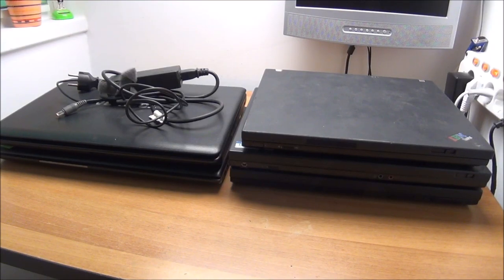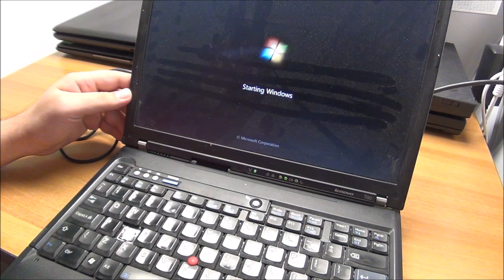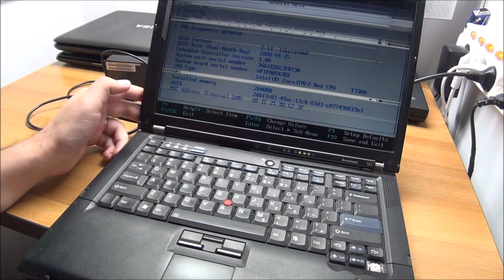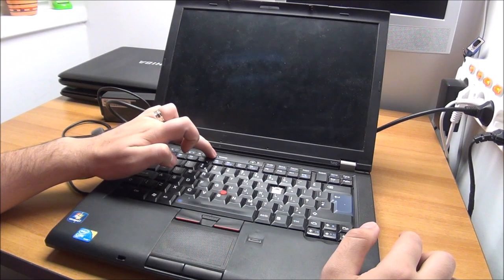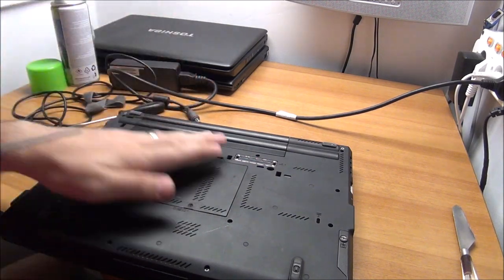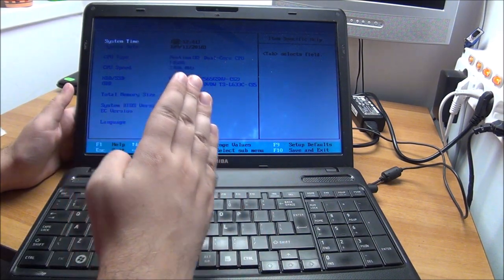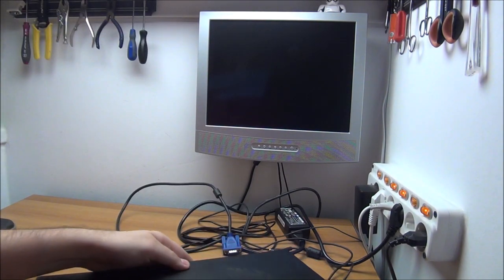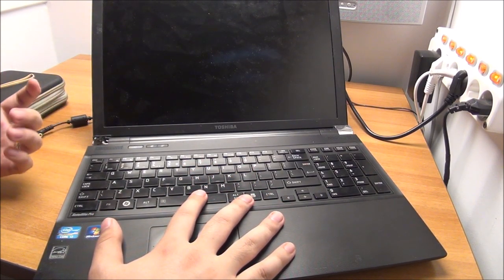🏆 My BIGGEST dumpster diving score ever! Laptops...lots of laptops 🥇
It's unbelievable what some people throw away.